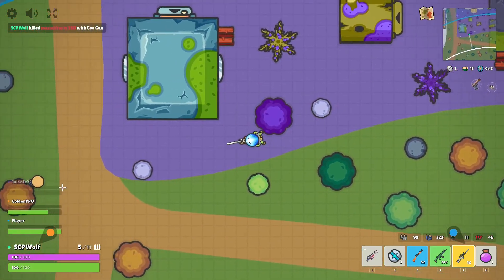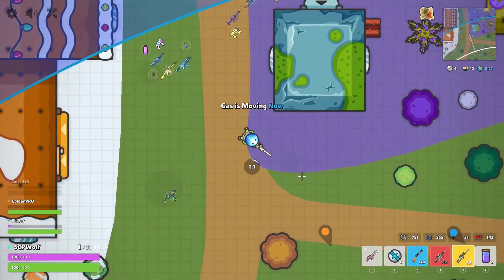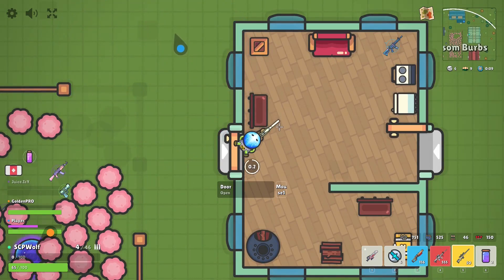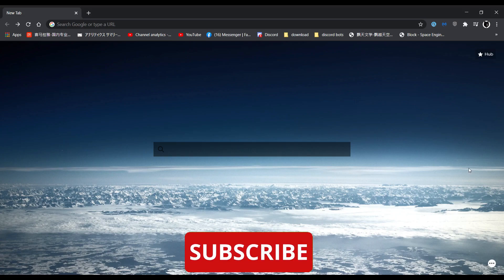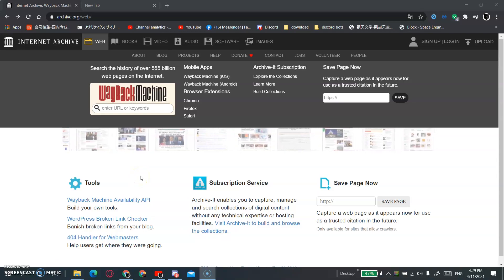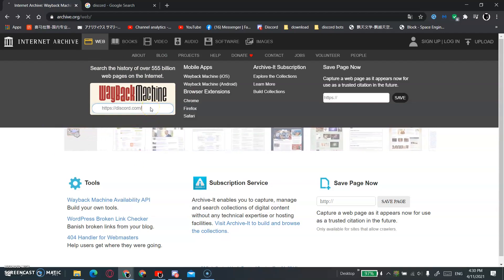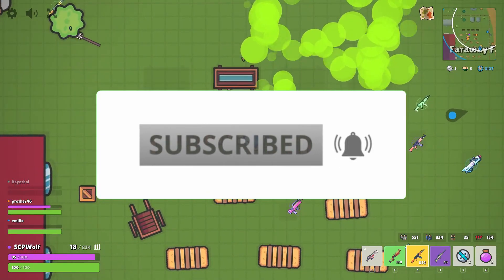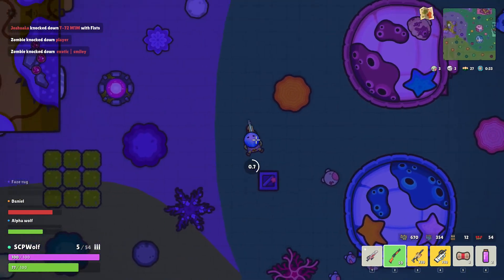How to Unblock Websites on School Chromebook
Are you annoyed by all those blocked sites? Picture this, you are in school doing a math assignment and you never understood those x and y shit. So you decided to ask your friend for some help. But suddenly you are terrified, you had never seen something as scary as this before. Your school had blocked discord!!! Your only source of help.
Will, you found the right person because I got a trick for you.

Credit: Jarico - Island

0:00 Preview
1:14 But before I get started
1:47 Intro
1:57 Tutorial
4:29 Thank you for watching
5:34 Info and thank you to:
6:22 Outro